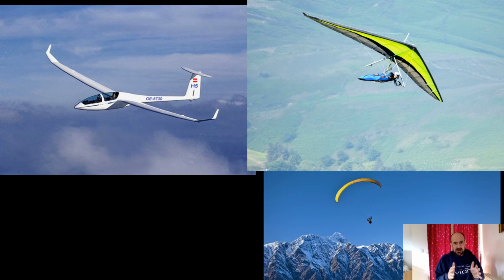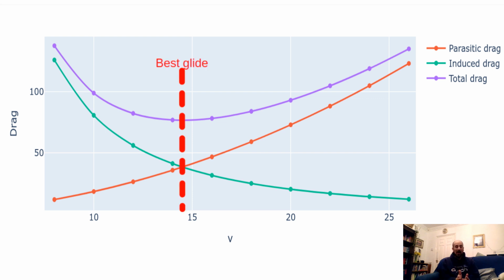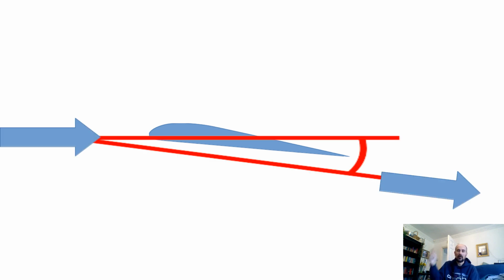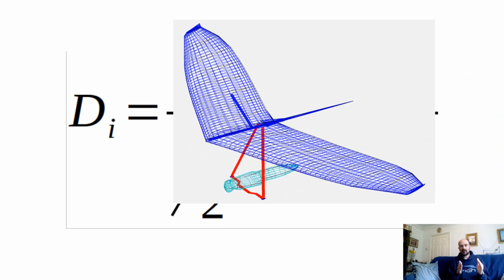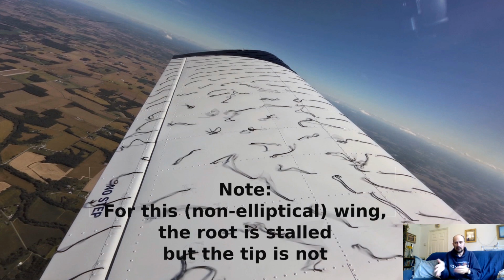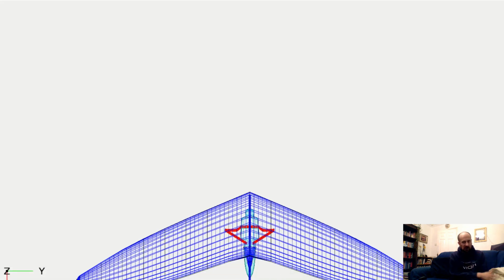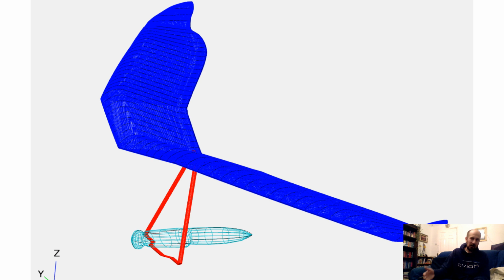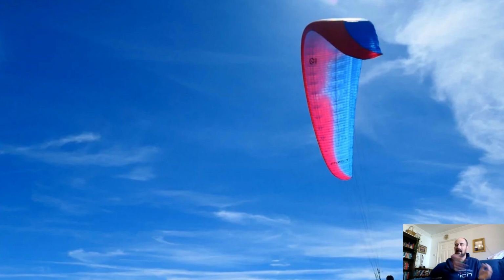Hang glider Performance - why induced drag matters!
It's easy to visualise how streamlining reduces parasitic drag, but the big win for hang glider glider design is if we can reduce induced drag. This video explains how induced drag is created and why there's a lot of space to reduce it